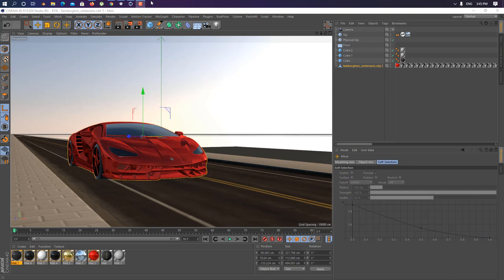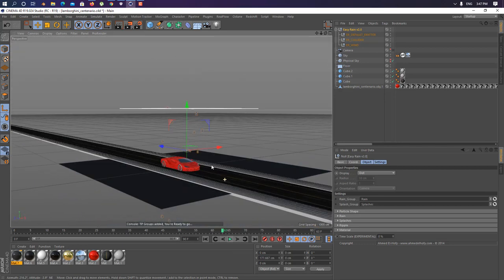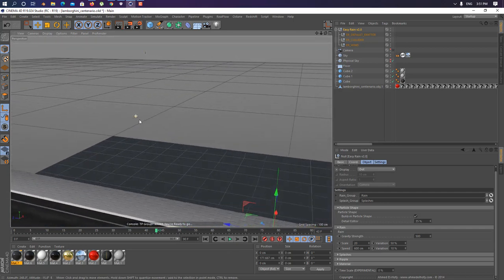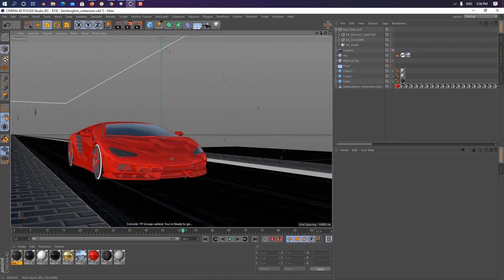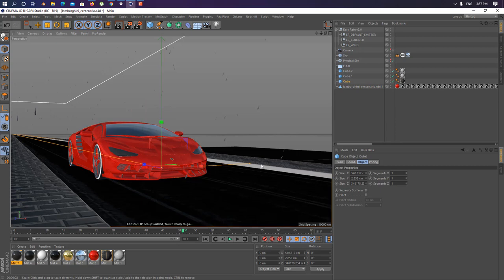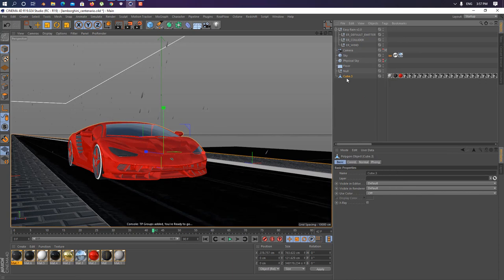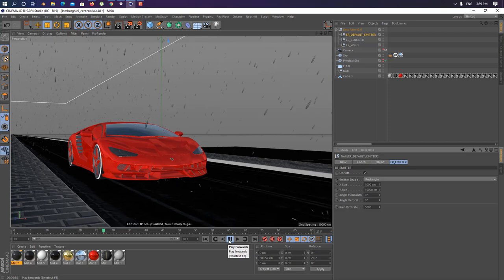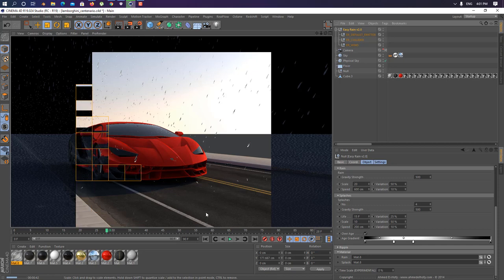Creating Rain In Cinema 4d Easy Rain V2.0 Plugin